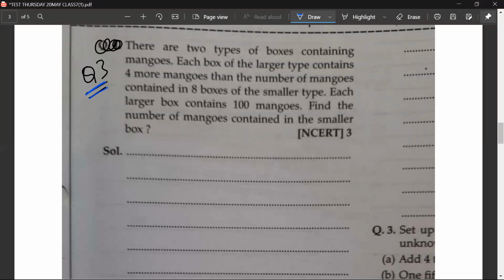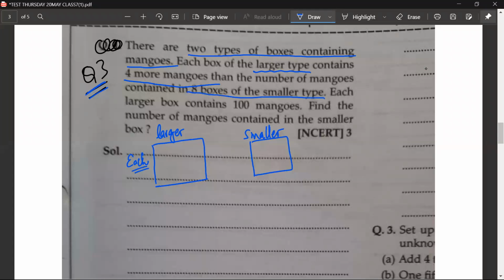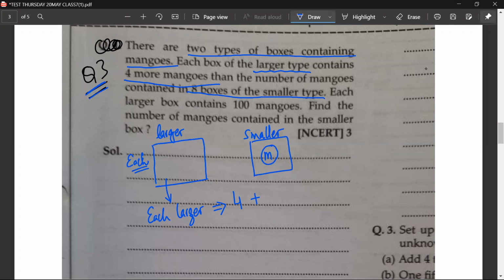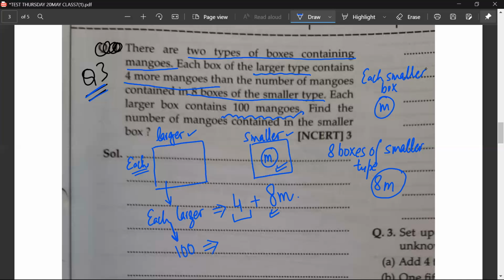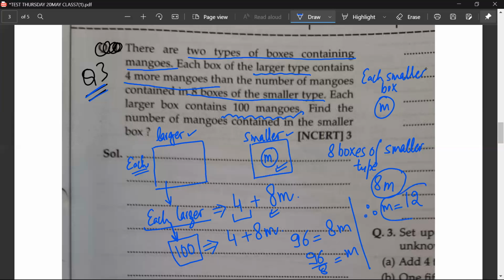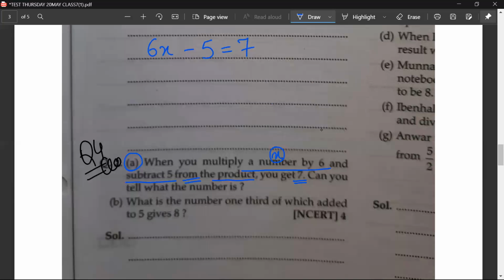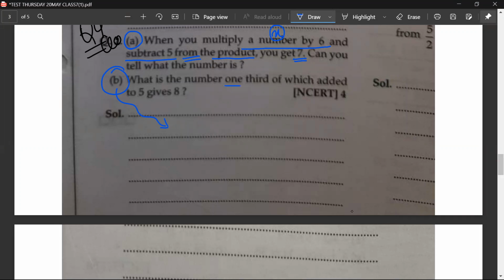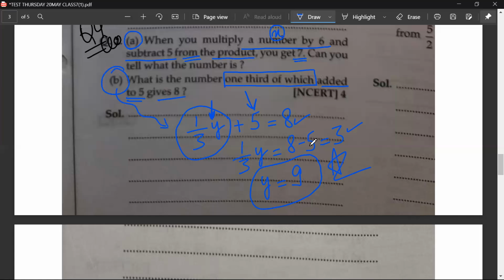There are two types of boxes containing mangoes Each box of the larger type contains 4 more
There are two types of boxes containing mangoes. Each box of the larger type contains 4 more mangoes than the number of mangoes contained in 8 boxes of the smaller type. Each larger box contains 100 mangoes. Find the number of mangoes contained in the smaller box ?

SIMPLE EQUATIONS - WORD PROBLEMS - PRACTICE PROBLEMS

How do you solve equations with one variable?
Steps to solve linear equations in one variable.
Simplify and solve the following linear equation
What is the standard form of linear equation in one variable?
linear equations in one variable class 8 practice questions
linear equations in one variable class 8 worksheets with answers
linear equations in one variable class 8 practice questions pdf
class 8 maths chapter 2 solution pdf
equation in one variable class 8
Linear equations in One variable Class 8 notes
Word Problem on Simple Linear equation in one variable
linear equations in one variable class 6 worksheet
simple equations for class 6 worksheet
linear equations word problems for class 6
simple equation questions for class 6 with answers
questions on simple equations for class 6
linear equations for class 6 icse
simple equations word problems pdf
simple equations word problems for class 7 with solutions
simple equations word problems worksheet
word problems on simple equations for class 7
simple equations problems pdf
word problems on simple equations for class 7 pdf
linear equation word problems with solution pdf
linear equations word problems worksheet pdf
age word problems worksheet with solutions
age problem examples
age word problems worksheet with solutions pdf
age problems worksheet pdf
age problems with solutions and answers pdf
age problems practice
age problem formula
age problem solver
How do you solve a word problem with age?
What is the age word problems?
How do you find the sum of ages?
Solving age word problems in Algebra
Age word problems are like number word problems.
Using Equations to Solve Age Problems in Math
Steps to Solve Age Word Problems
fractions word problems pdf
fraction word problems with answers pdf
fraction word problems 4th grade pdf
fraction word problems year 6
fraction problem solving worksheets with answers
consecutive integers word problems worksheet with answers
consecutive numbers problems with solutions pdf
consecutive number word problems worksheet
consecutive number word problems pdf
consecutive numbers worksheet with answers
sum of consecutive numbers formula
consecutive integers problems with solutions
consecutive numbers questions
How do you do consecutive numbers in word problems?
What are consecutive numbers examples?
What is the formula for consecutive numbers?
How do you solve word problems with fractions?
What is an example of a fraction word problem?
How do you solve a fraction word problem 6th grade?
How do you solve a fraction word problem 8th grade?